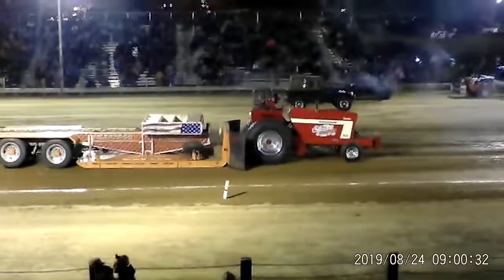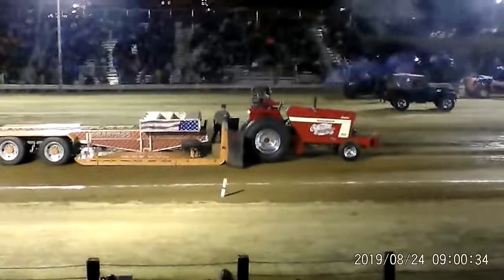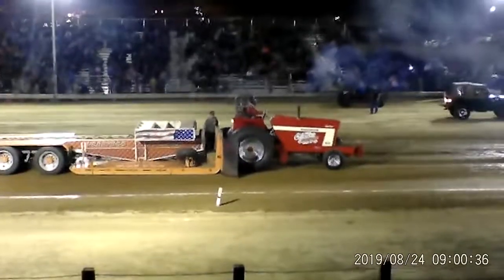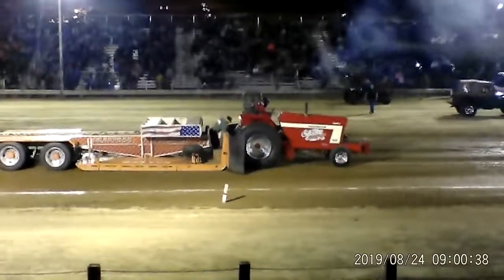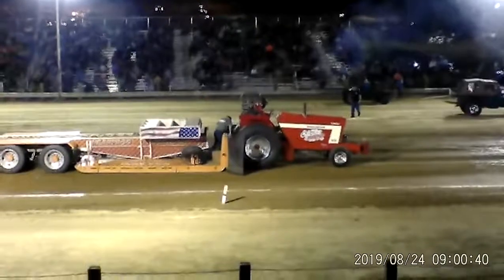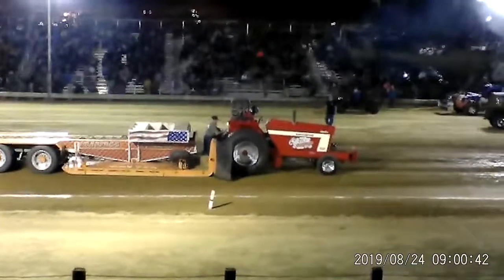Chelsea Community Fair 2019 Farm Stock Tractor Pulls (8-24-2019) Chelsea,Michigan